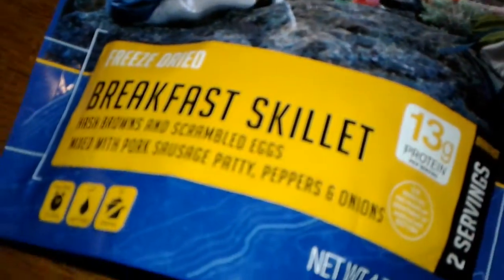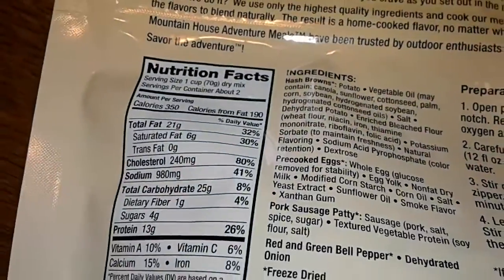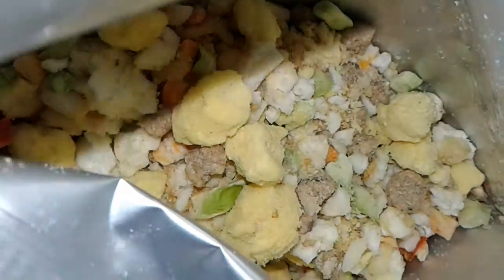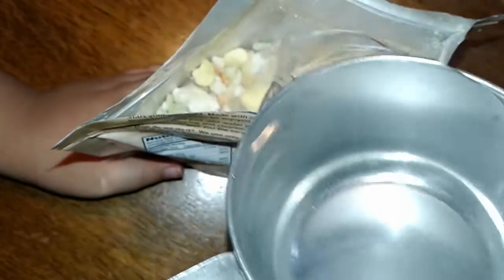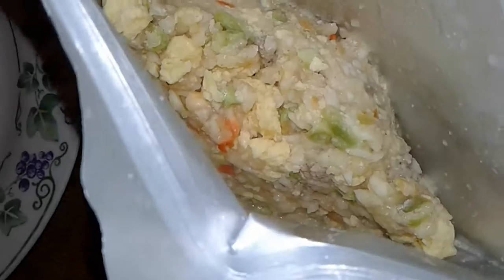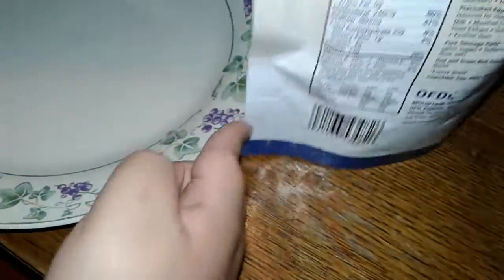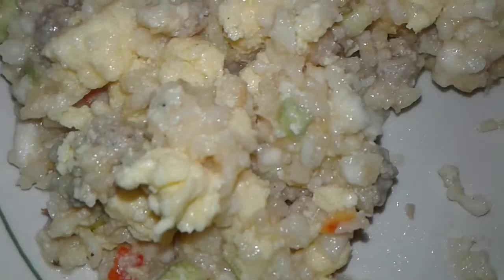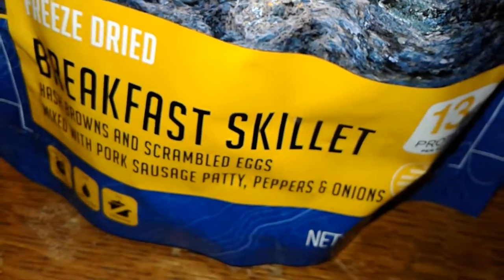Mountain house Breakfast skillet "survival food"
Mountain house breakfast skillet. 350 calories 2 servings, net wt 4.73oz (134g). Best by date December 2048 we give it 10 out of 10